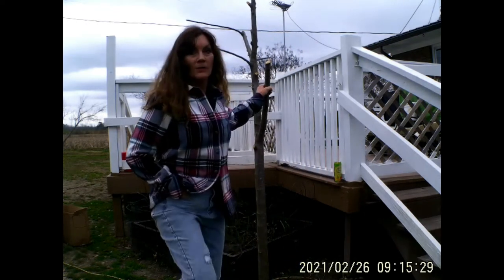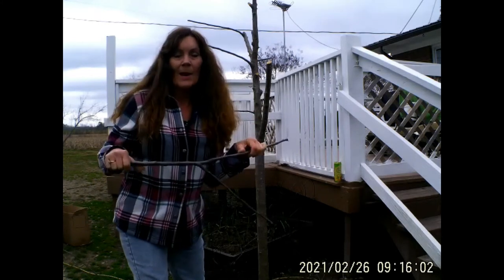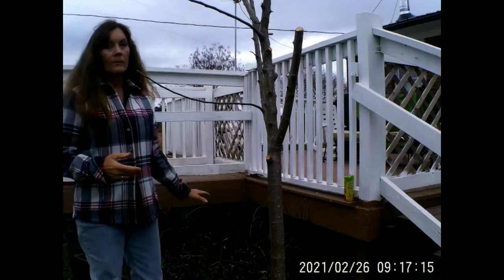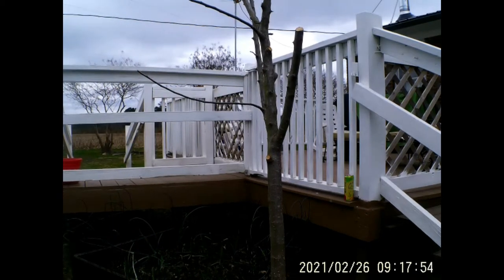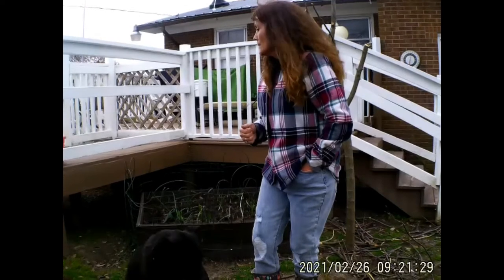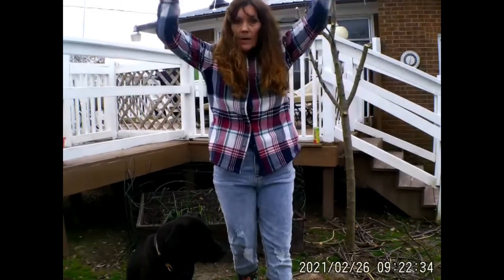Pruning Apple Trees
By doing research I discover the correct way to prune my apple trees and I like to share with you.
Hoostools.com
Growerssolutions.com
Harvestright.com